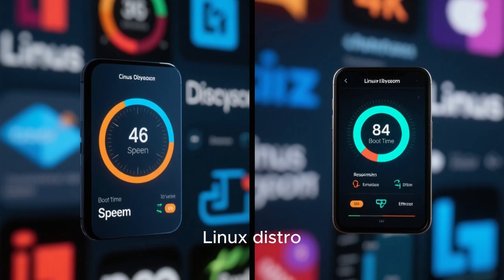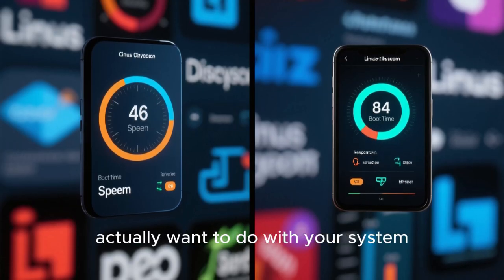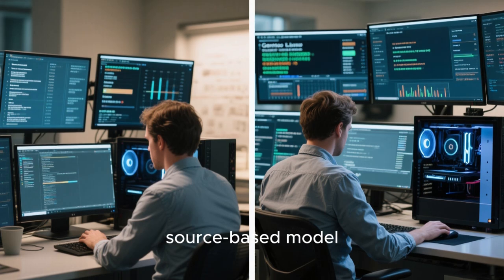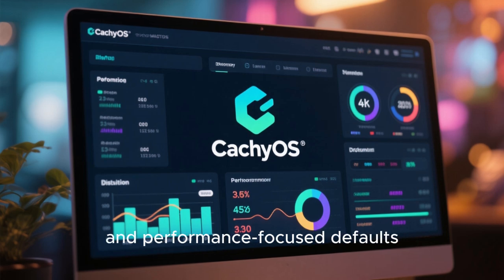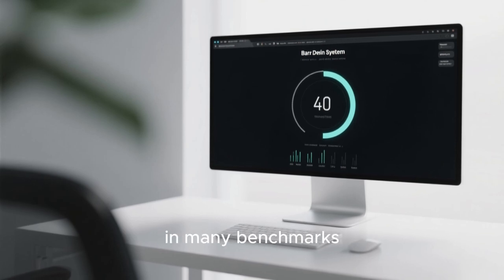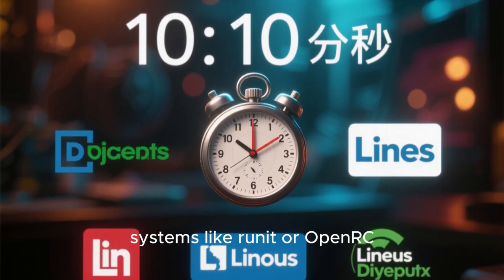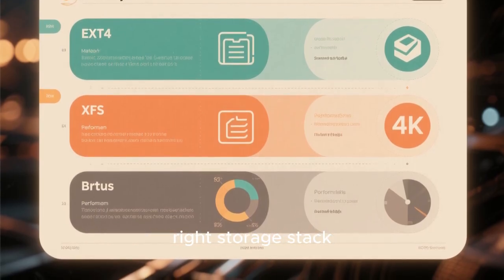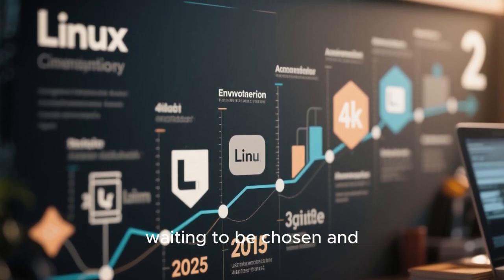Fastest Linux Distro Revealed 2025 | Ultimate Performance Comparison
Which is the fastest Linux distro in 2025? In this video, we reveal the top-performing Linux distributions based on speed, boot time, gaming performance, responsiveness, memory usage, and real-world benchmarks. Discover why Alpine Linux, Arch Linux, Void Linux, Gentoo, and CachyOS lead the performance race and learn which distro is truly the fastest for desktops, gaming, servers, and cloud workloads in 2025.